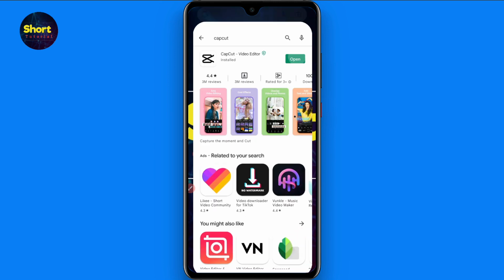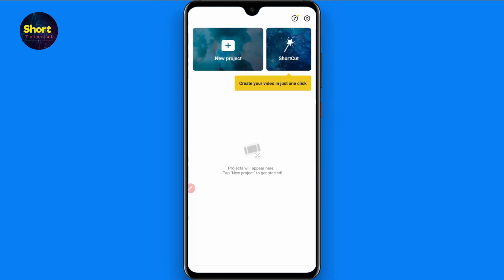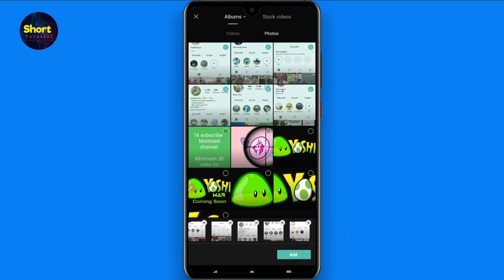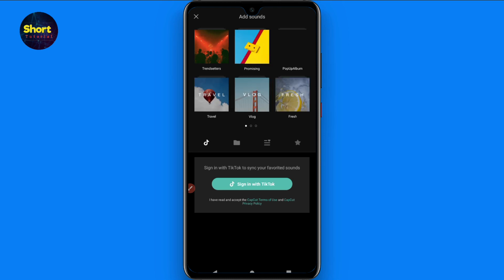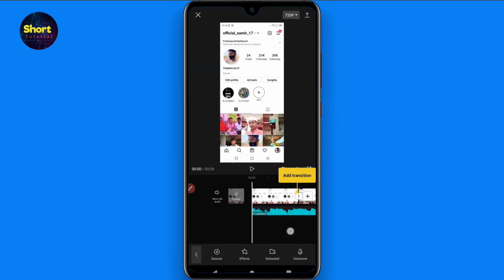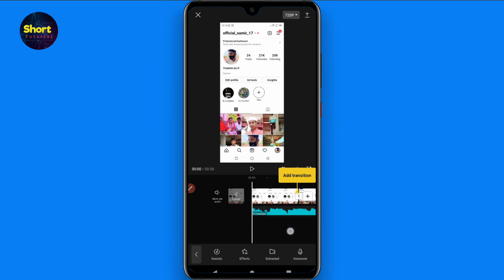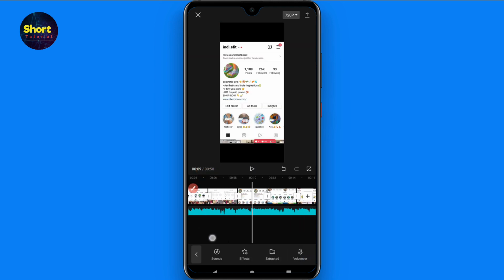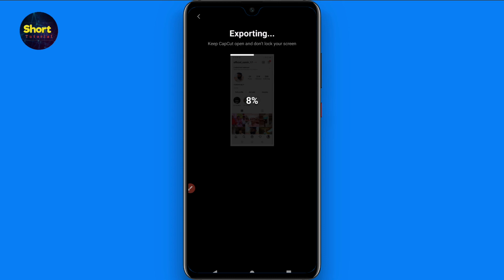How to make a photo dump on Tiktok (Quick & Easy)